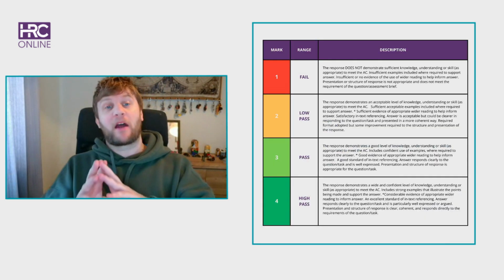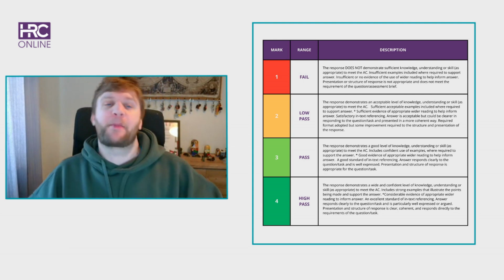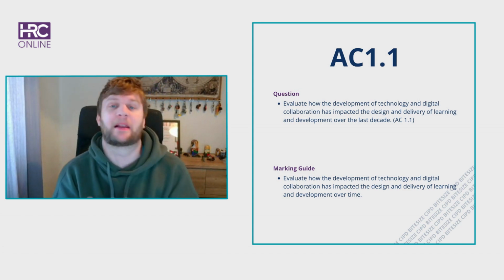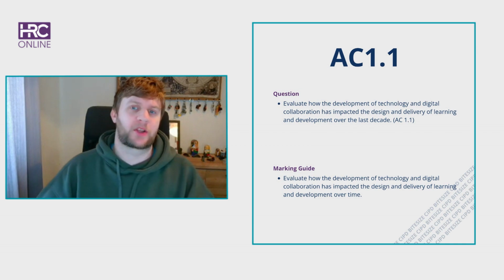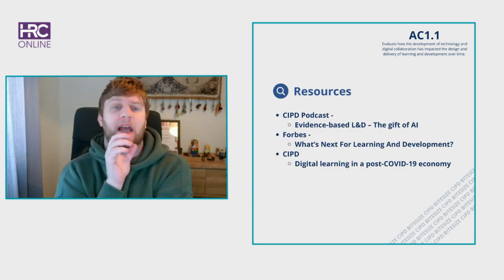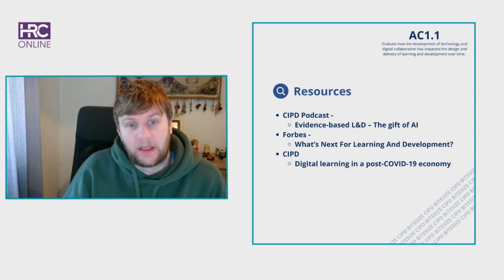5OS02 - CIPD Bitesize - AC1.1